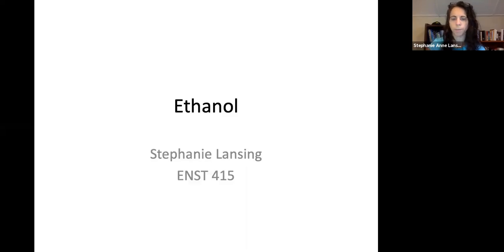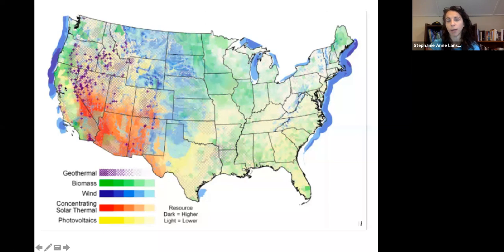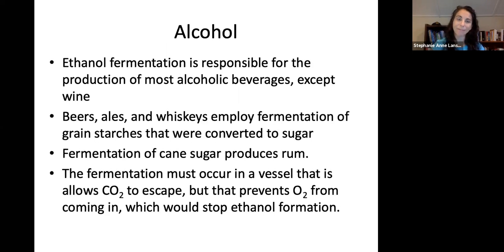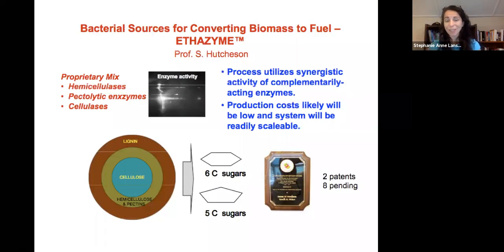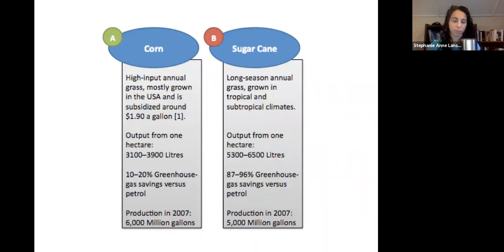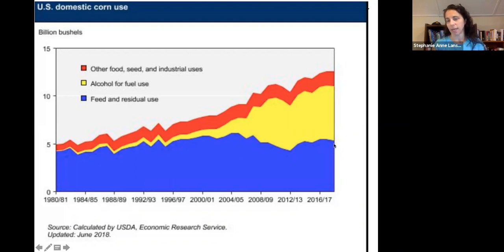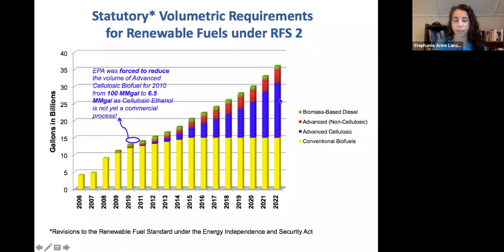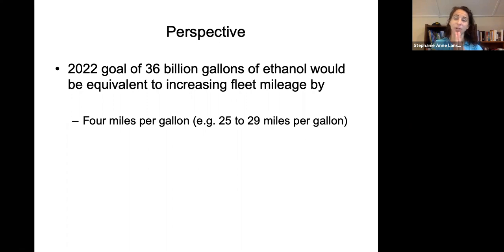Ethanol Production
Overview of Ethanol Production